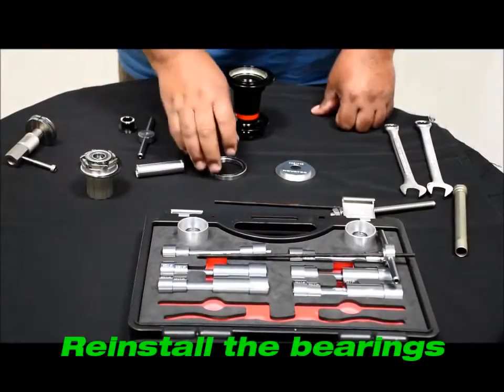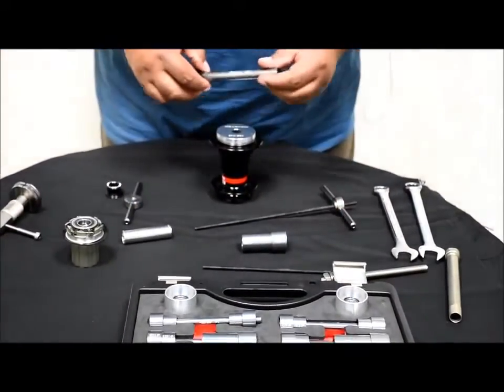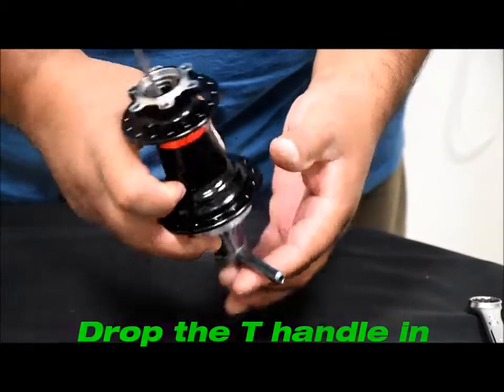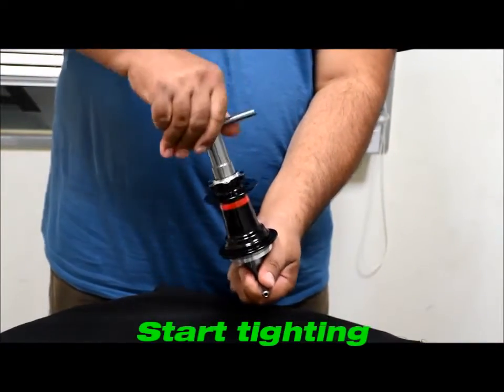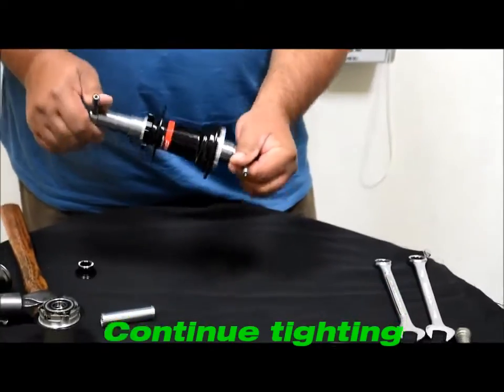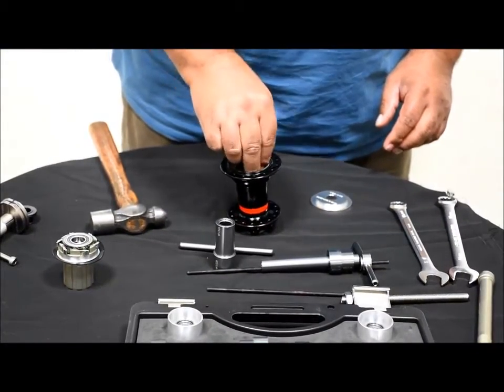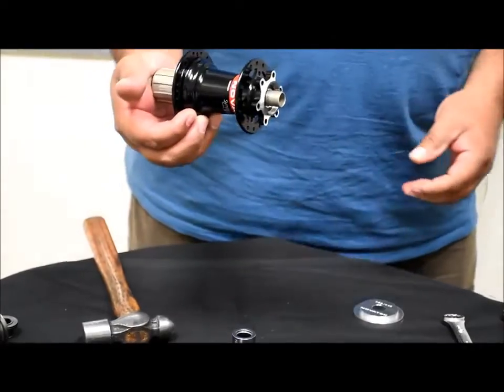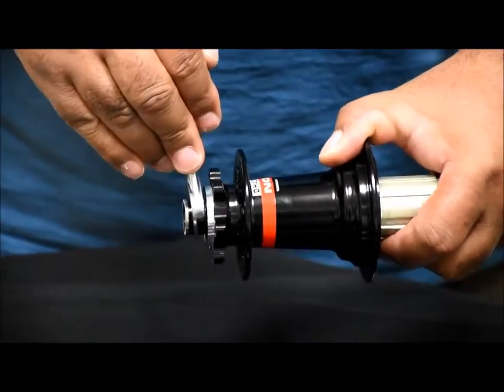D542SB Install Bearings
This video will show you what tools you need and how to install large bearing into Novatec D542SB hub.